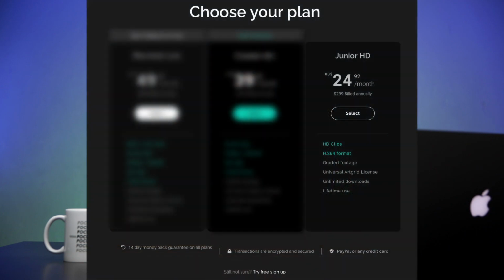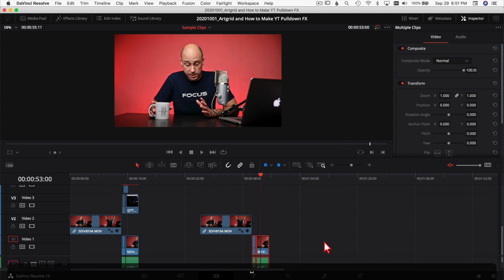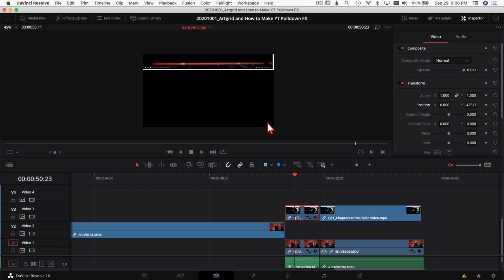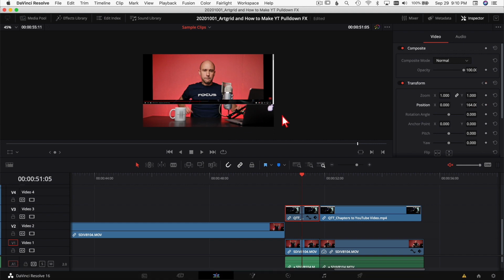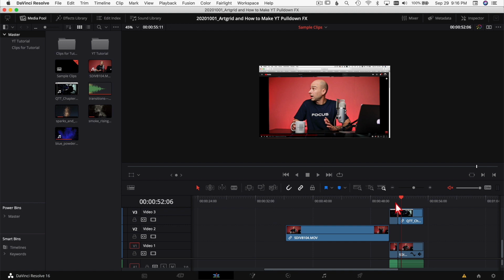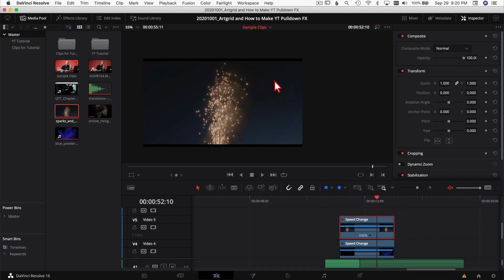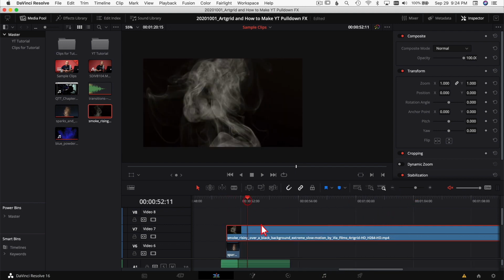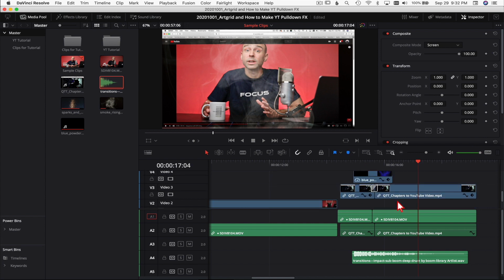Easy Visual Effects in DaVinci Resolve 16 | Build VFX with Stock Footage from Artgrid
Building easy visual effects in DaVinci Resolve 16 is not as hard as you might think, once you know the basics of how to do it.  In this videos I'll show you step by step how I created a basic VFX sequence in a recent video which included using some stock footage from Artgrid.  Let's get started learning some visual effects!

0:00  Get Started!
0:15  VFX We’ll Recreate Step By Step
1:27  Artgrid Stock Footage
2:59  Artgrid Pricing
4:38  VFX Tutorial Begin
5:29  Step by Step - How to Create VFX
5:35  Base Clip
6:11  Creating the YouTube Frame
7:08  Masking with Power Windows
7:55  Add an Alpha Out for Mask
10:34  Animate YouTube Frame
12:55  Using Keyframes For Base Video Clip
14:18  Match Masks Between Clips for YouTube Window
15:21  Adding Stock Footage Effects
16:15  VFX - Explosion
17:06  Explosion Composite Mode
18:05  VFX - Sparks
18:31  Sparks Composite Mode
21:19  VFX - Smoke
21:38  Smoke Composite Mode
22:42  Add Flash Bang
23:48  Add Sound Effects

Samsung T5 SSD:
500 GB (Amazon)
1 TB (Amazon)
2 TB (Amazon)